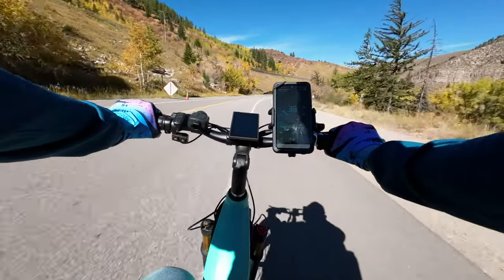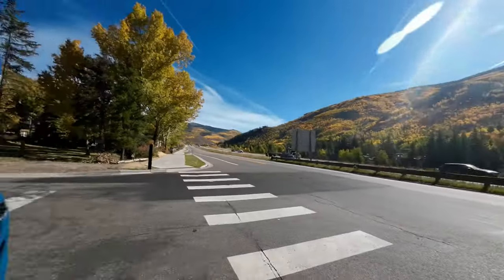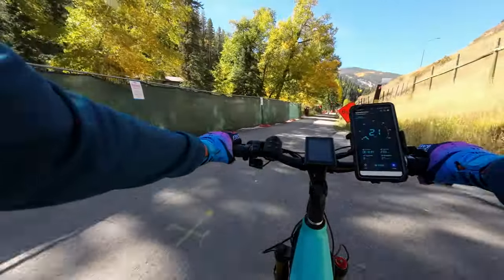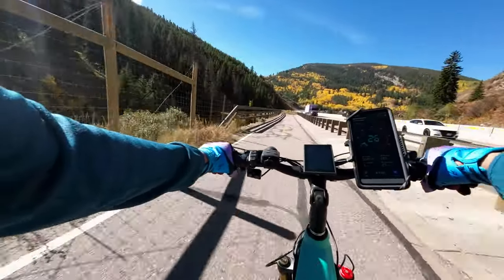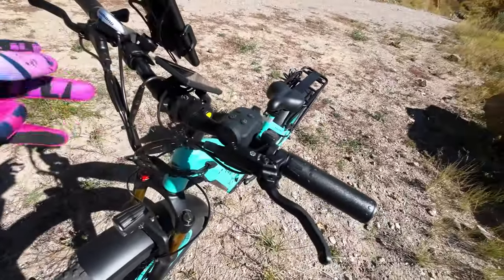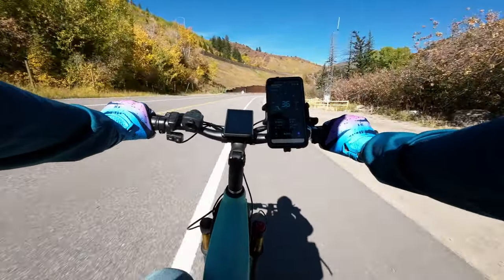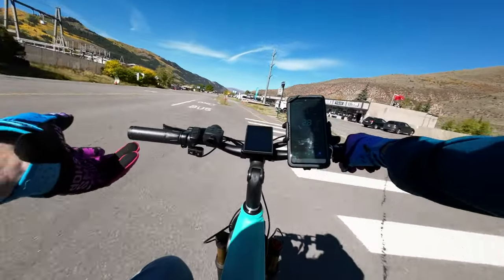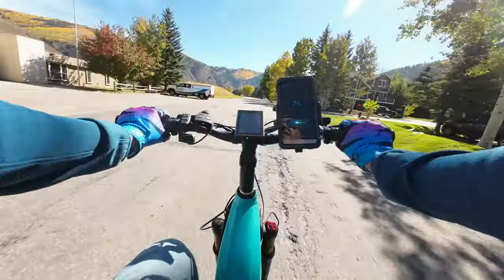Cyrusher Kuattro Hard Core 250 mile Review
Hello YouTube adventure family.. Today we take a new bike on a hard core review here in the middle of the colorado rockies.. its autumn out and the leaves are changing.. so come along and see if this awesome bike is a bike for you..